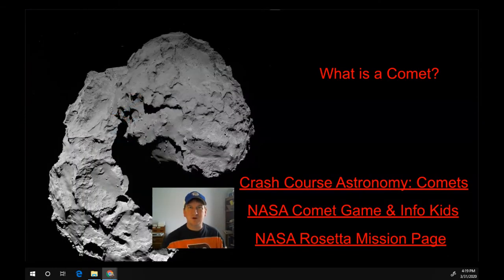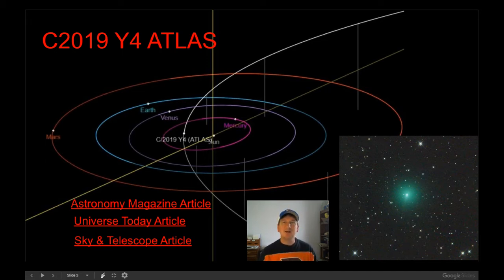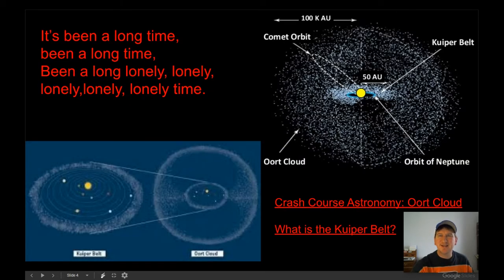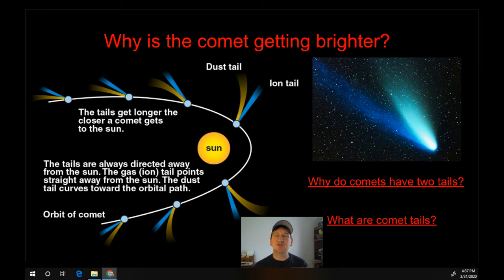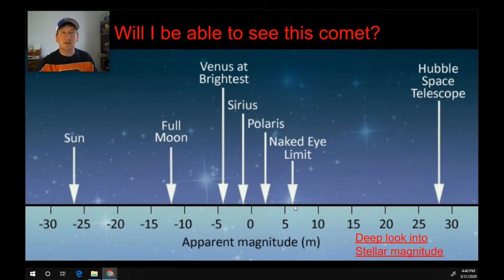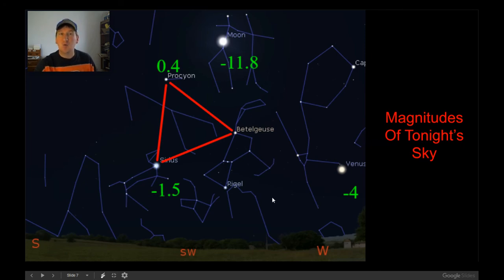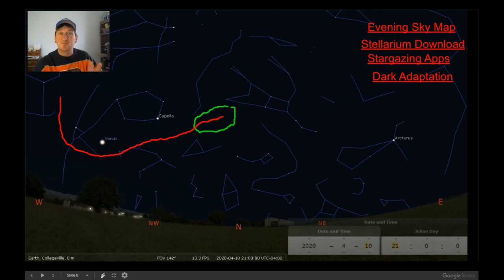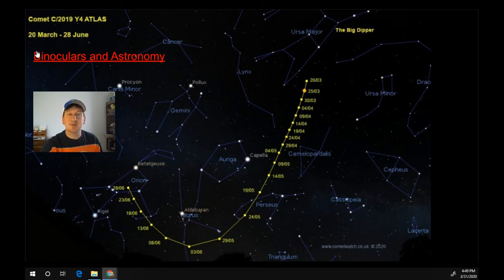Evening Sky Excursions Comet Hunt April-May 2020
Some basic information to help you in your understanding of Comets and how you can hunt for C2019 Y4ATLAS in the night sky in April and May of 2020.